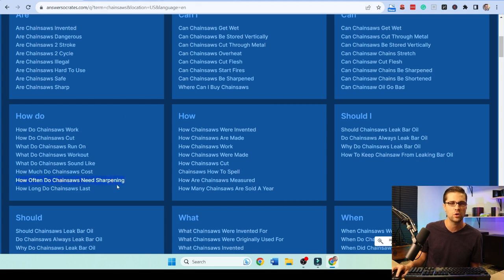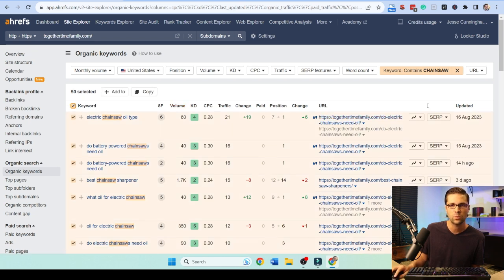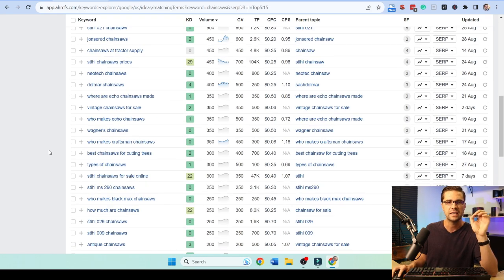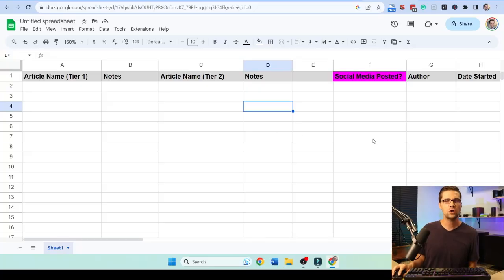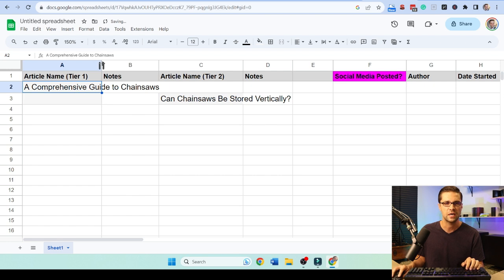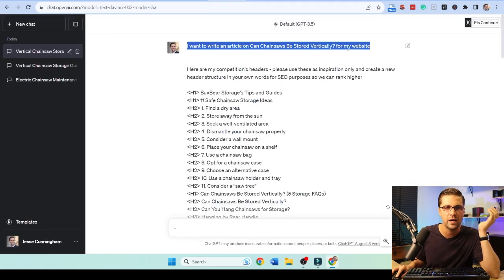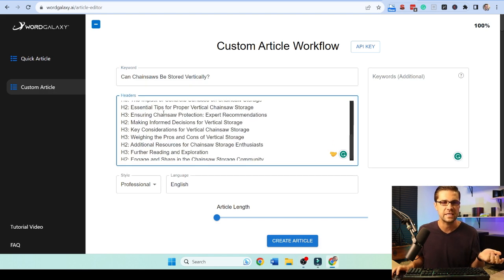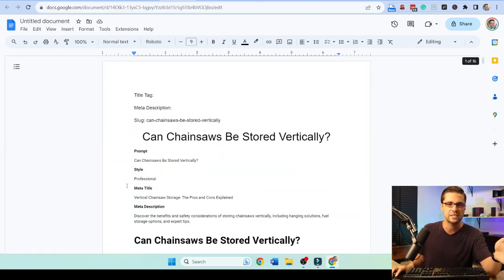This Is How I 4X'ED Website Visitors (And Growing!)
In this video, I'll show you my seo strategy to gain 70,000 visitors in 6 months. This blogging tactic is something I've been doing and the results have been AMAZING using chatgpt and other AI SEO tools.